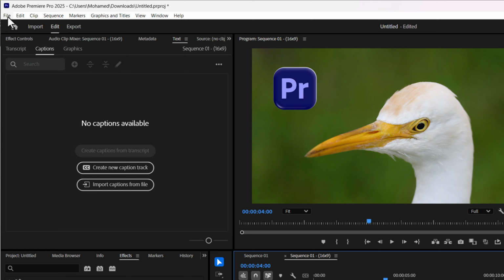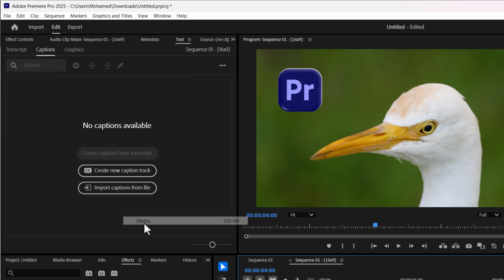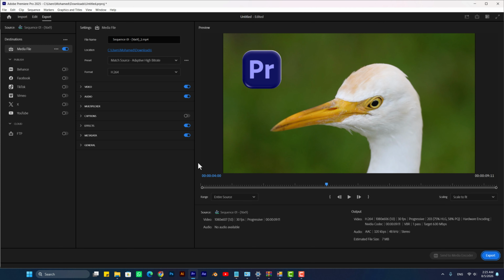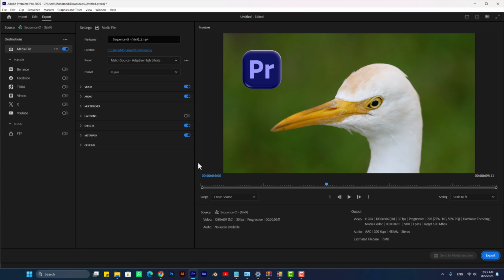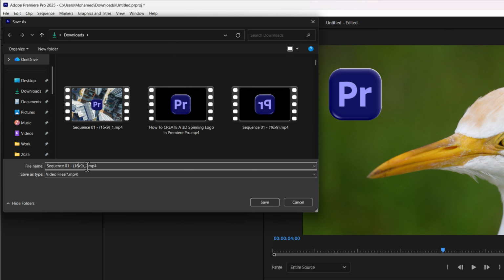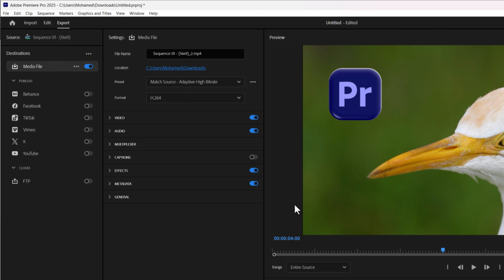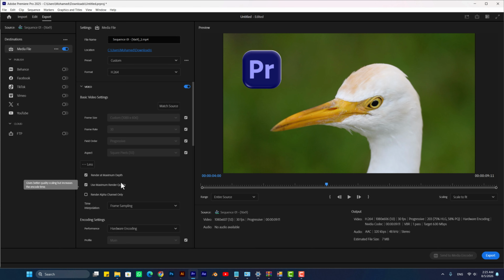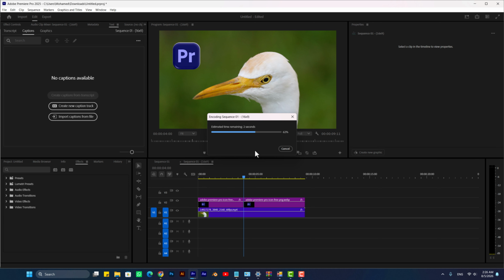How To EXPORT Video In Premiere Pro (Best Quality Settings!)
Learn how to export video in Premiere Pro with the highest possible quality! In this quick tutorial, you'll learn the best H.264 settings for clear, crisp MP4 videos perfect for YouTube, social media, and client projects.

⏱️ TIMESTAMPS:
0:00 - Step 1: Open Export Menu
0:15 - Step 2: Choose the Right Format (H.264 MP4) & Preset
0:25 - Step 3: Choose Output Name & Save Location
0:35 - Step 4: Maximize Quality Settings (Maximum Render Depth & Quality)
0:45 - Final Export & Outro

💡 Quick Summary:
1. Press Ctrl+M (Windows) or Cmd+M (Mac) to open the Export window.
2. Set Format to H.264 (saves as MP4).
3. Select "Match Source - Adaptive High Bitrate" preset.
4. Rename and select your destination folder.
5. Check "Render at Maximum Depth" and "Use Maximum Render Quality" for best results!